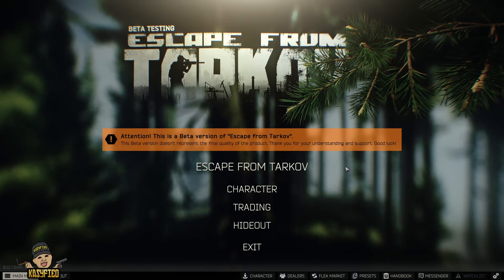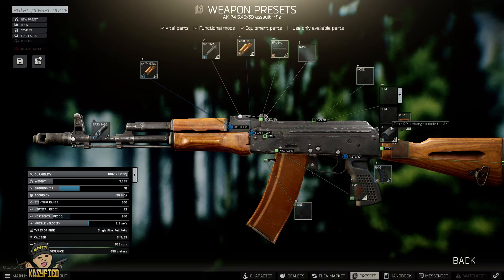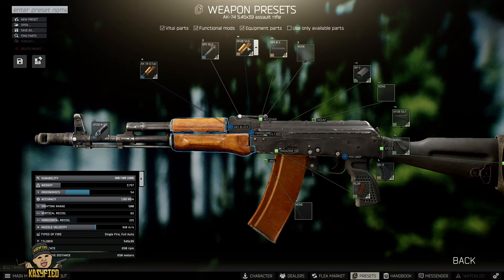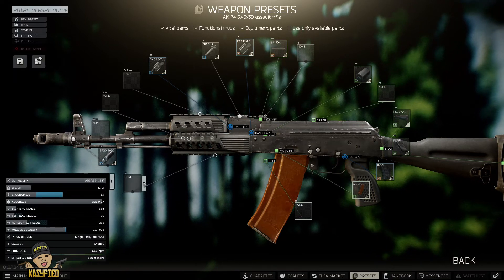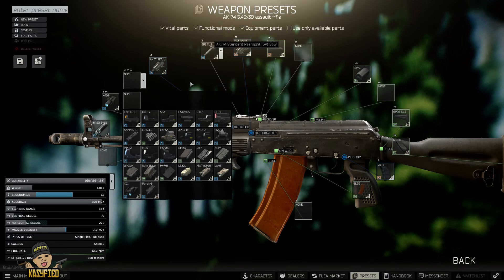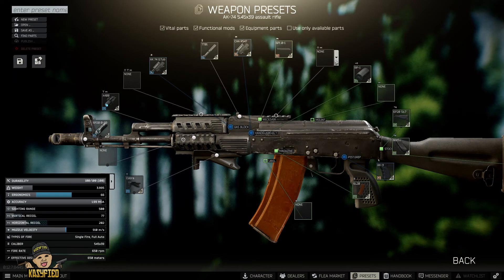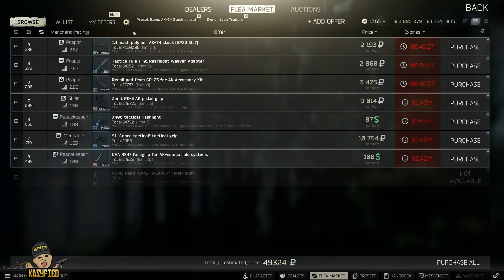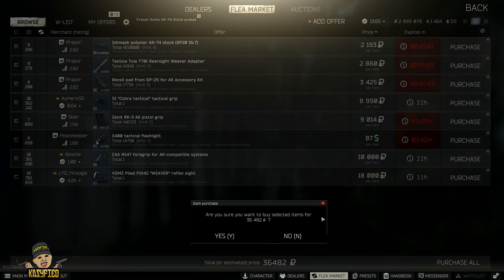Best Budget AK-74 Build Guide - Escape From Tarkov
In this video I show you the best budget ak74 build guide which is really cheap and effective. This ak-74 will cost you no more than around 60k total if you decide to go with the full mod options however if you decide to go with the cheaper build it will cost you only around 40k. This is a great cheap ak build within escape from tarkov and I would definitely recommend you use it when trying to make a lot of money and not put much of an investment in. cheap ak-74 build. cheap ak74 build.

Catch me live on YouTube, In Discord or on my Twitter to keep updated with my channel, content and growth.

If you'd like any help to grind quests, or make a lot of money or just want to join a growing tarkov/ survival game community make sure to join my discord using the link above. We're sitting at 45+ members right now full of people wanting to team up, quest, make money and are a core part of the community.

This video is part of my ongoing Tarkov guide series where I have started to take time to make and edit videos after my Twitch streams so that I can help new and experienced players alike on how to improve at the game or on how to make money, level up and other guides as well as patch notes and updates coming to the game.

Thank you all for making the channel grow so fast, we have now hit 158 subs. Lets get this!

Leave some feedback in  the comments and let me know what you think and what you'd like to see next.

This is an educational video and I do not condone the use of guns or any other type of weaponry and is merely for educational and game purposes.